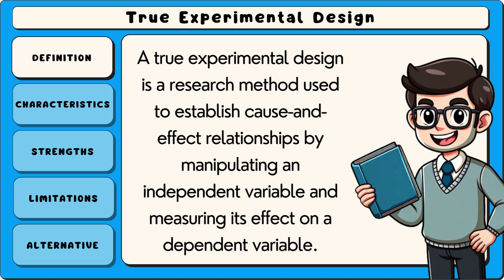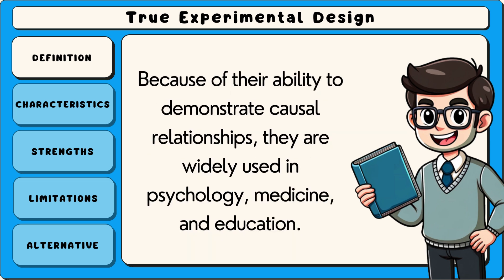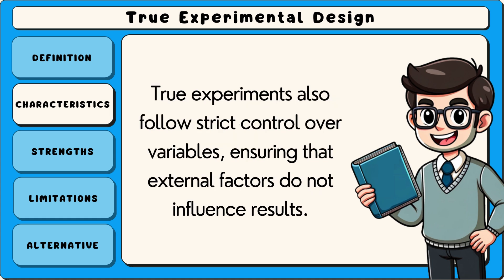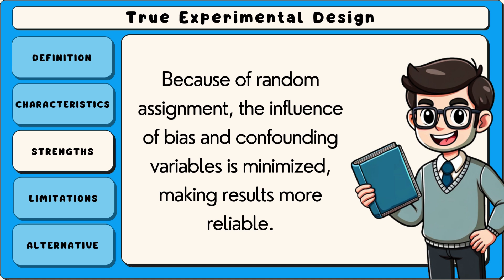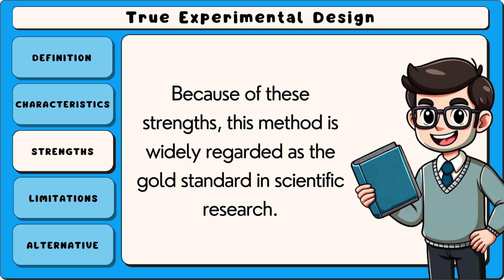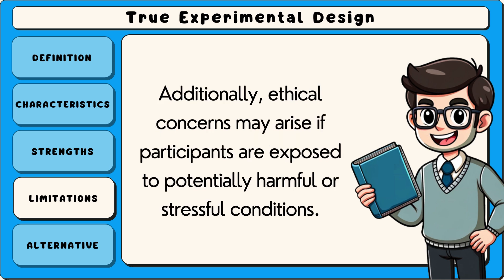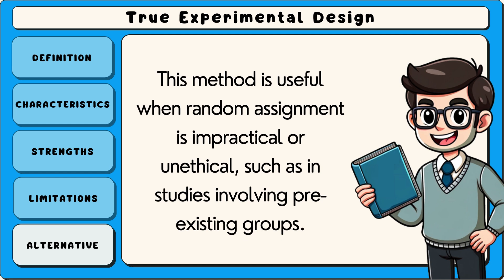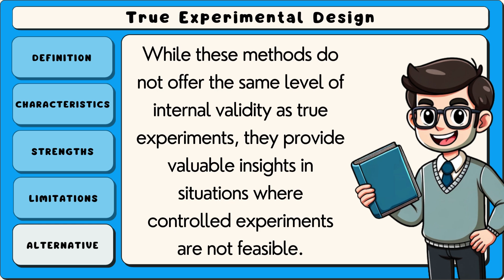What is True Experimental Design? (Easy Explanation)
A true experimental design is a research method that establishes cause-and-effect relationships through controlled experiments. It requires random assignment of participants to experimental and control groups. The independent variable is manipulated to observe its effect on the dependent variable. This design is considered the gold standard in scientific research due to its ability to minimize biases.